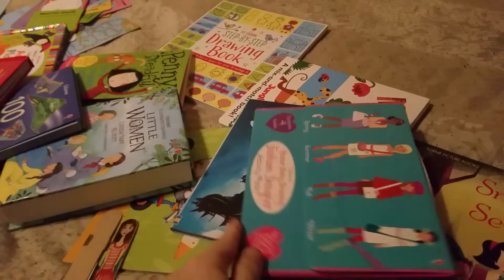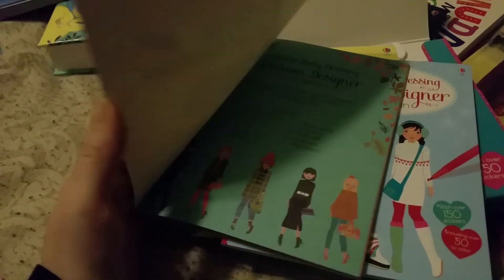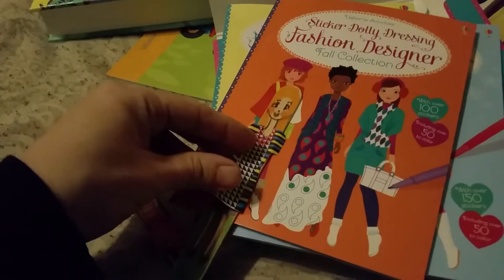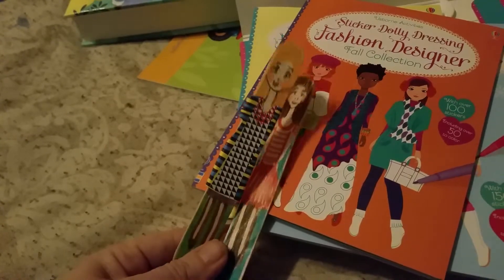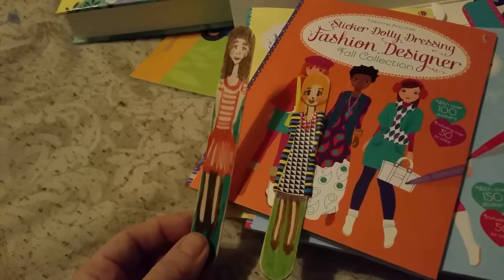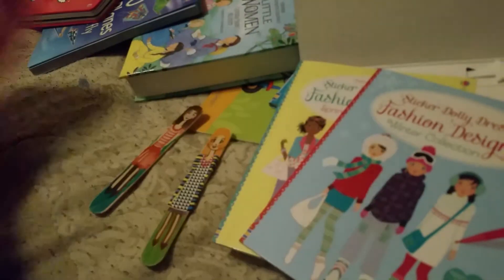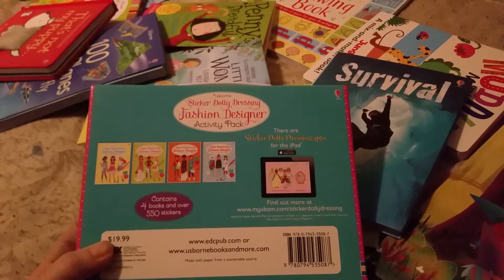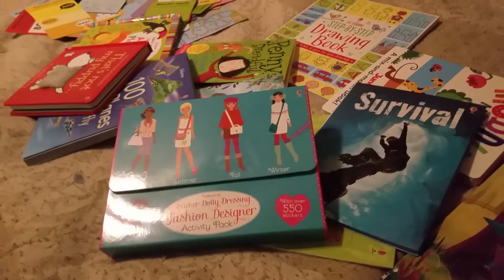Accessories for Popsicle Paper Dolls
My Popsicle Dolls in Empathy Workshop
Free online workshop available now through 2017

Several creative ways to use this wonderful, future heirloom to make priceless memories of teaching empathy through play.  Here is the link if you want to order this item: